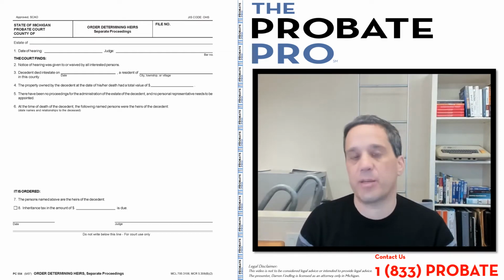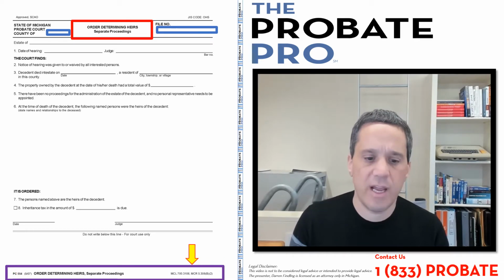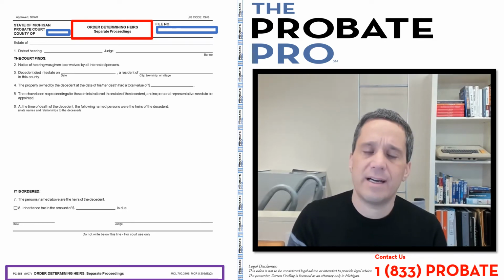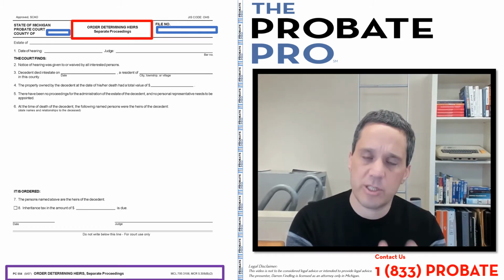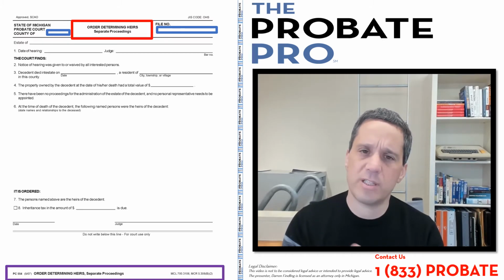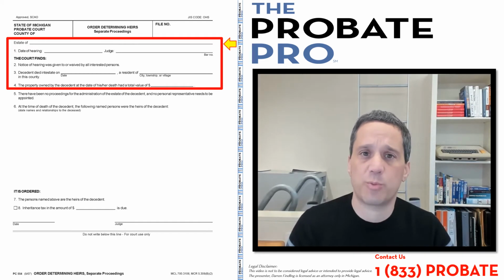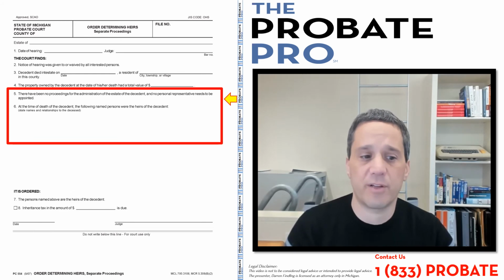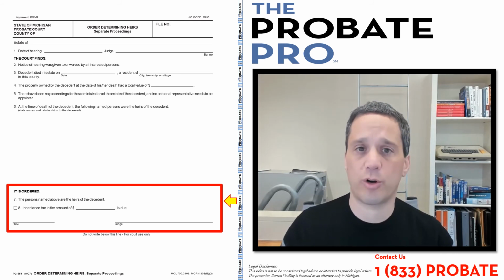Order Determining Heirs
Darren Findling of The Probate Pro discusses the entry of an Order following a Petition to Determine Heirs - Separate Proceeding.

Addresses:

Michigan Office:
414 W. Fifth Street

Illinois Office:
1525 East 53rd Street, Ste 439

Florida Office:
941 West Morse Blvd., Suite 100